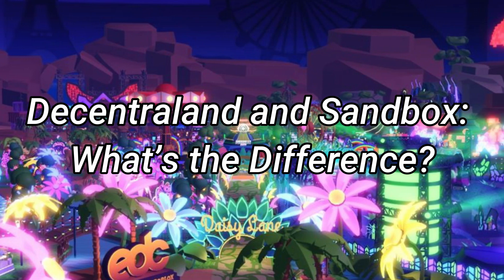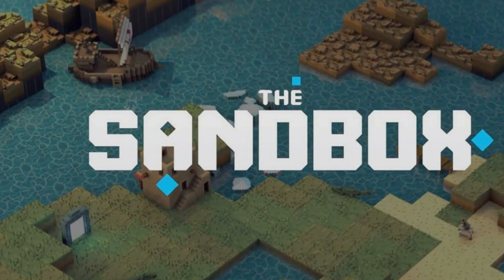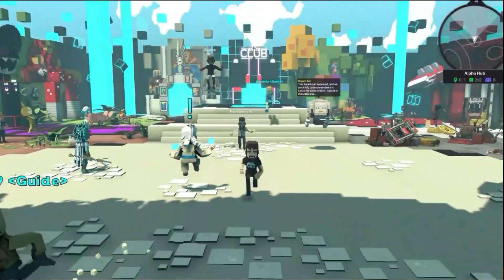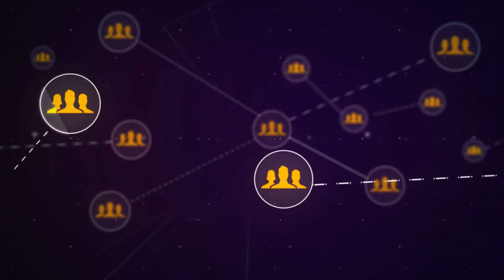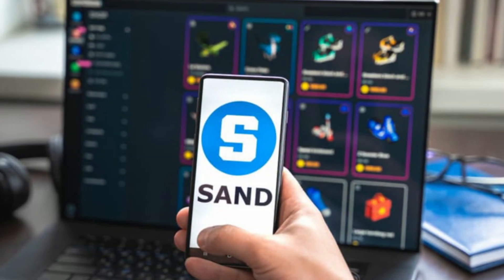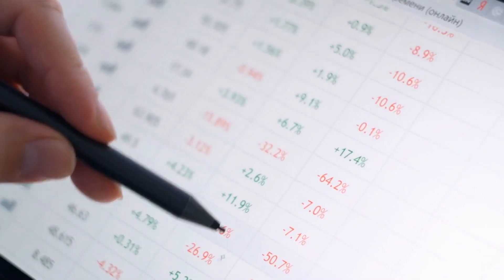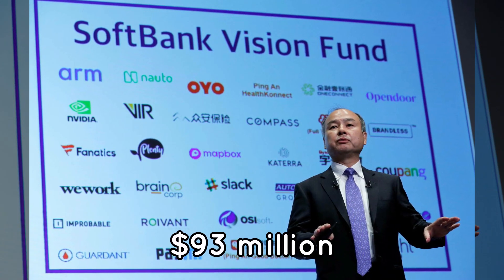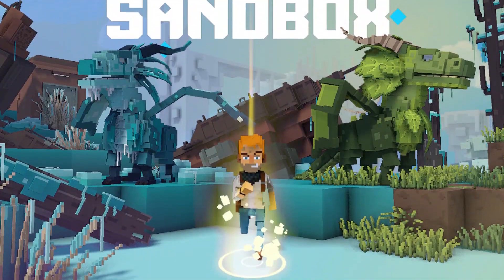Sandbox vs Decentraland | Difference Between Decentraland and Sandbox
You can learn more about sandbox vs decentraland you can check out

The video is showing sandbox vs decentraland valuable information but also try to cover the following subject:
- difference between decentraland
- Comparison Between Decentraland and Sandbox

So you would like to find out more about sandbox vs decentraland, I did too and here is the result.
sandbox vs decentraland interested me so I did some research and published this to YT .
If you wish to learn more concerning difference between decentraland I recommend you to take a look at our various other video clips
If you were trying to find more details about difference between decentraland or Comparison Between Decentraland and Sandbox did this video help?

Sandbox vs Decentraland is a popular comparison between blockchain-based game platforms and their mobile counterparts. Both games are free-to-play, although both require access to certain tools, like the Game Maker program. Both are similar in layout and features, with an avatar that travels across adjacent experiences. In addition, they both offer unique NFTs from different companies, such as Atari and Binance.

While Decentraland was the first 3D metaverse, Sandbox is still an evolving version of the same technology. It has just entered the top 10 NFT marketplaces by 24-hour sales volume. Investing in one or the other is not a bad idea, but it's important to compare the visions of the two projects to determine which is better. Here's a look at both platforms.

Both Decentraland and Sandbox are virtual worlds that allow you to sell items, customize your land, and monetize it. Decentraland has attracted attention from big names, but Sandbox's growth rate is significantly higher. Its users also have more potential to increase its value thanks to the network effect. Despite these similarities, The sandbox's appeal lies in its customizable features and freedom.

The Sandbox has more partnerships and investors, which gives it a distinct advantage over Decentraland. The Sandbox's ecosystem is divided into districts owned by two or more people, while Decentraland's is made up of ninety thousand PARCELS, and its users can customise their land. Players can rent their land or trade their items for currency. They can also choose to build their own businesses.
for more information on this subject

The purpose of this channel is to educate the viewers, and share everything we know about what's trending in the crypto world, and that sometimes include products and recommendations.